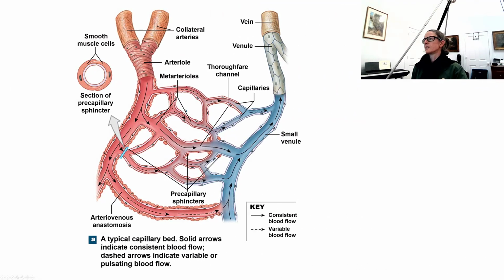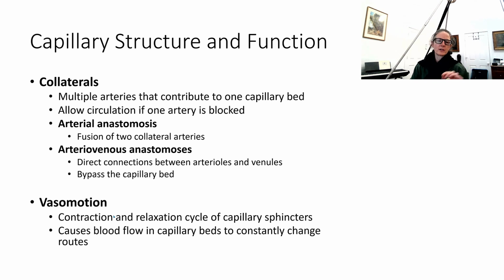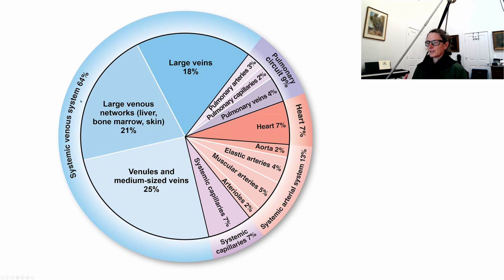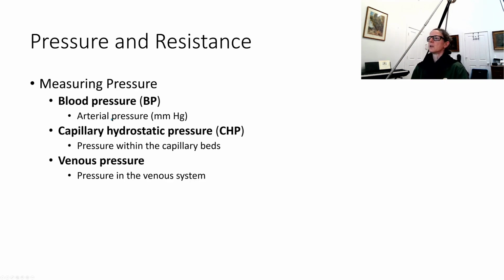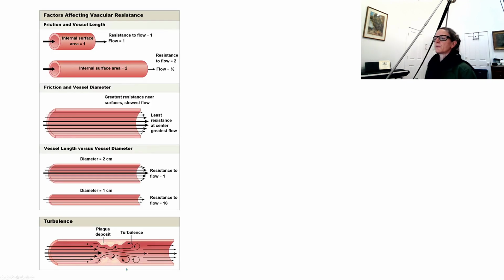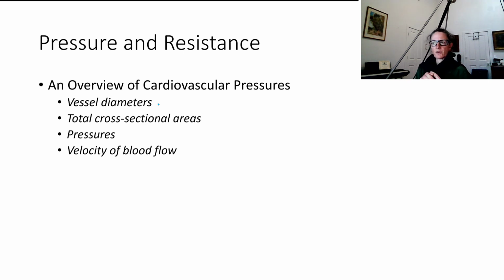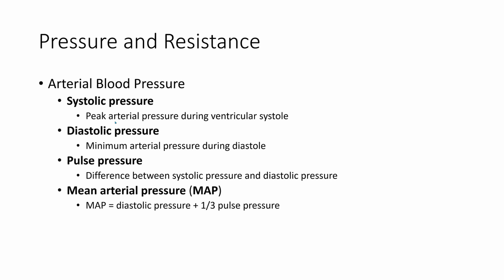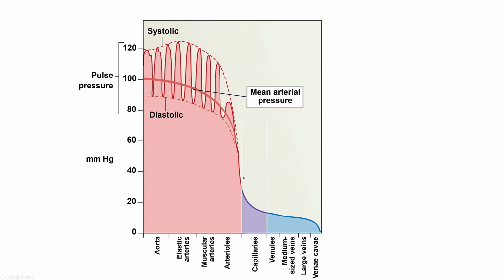Blood Vessels: Part 2